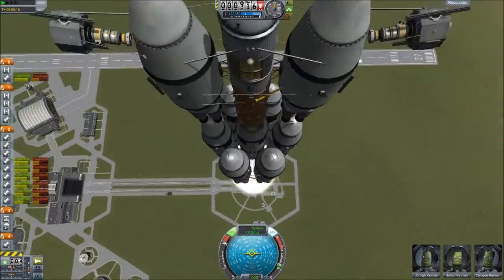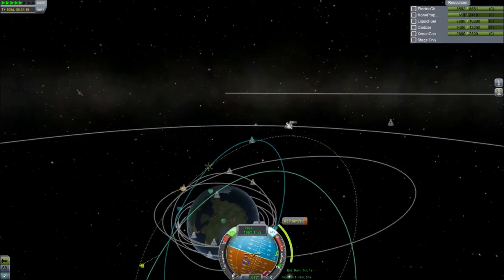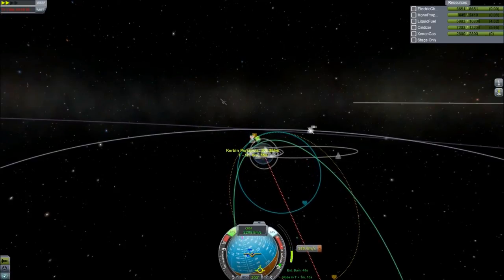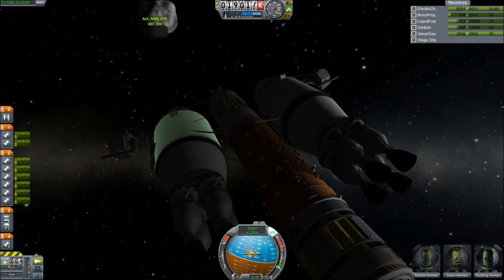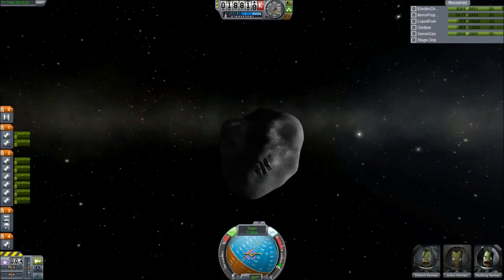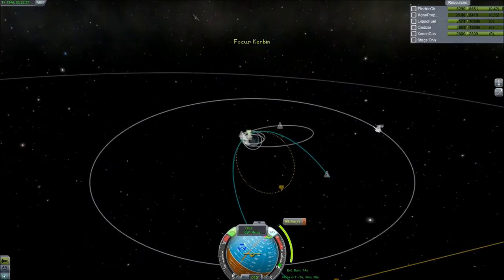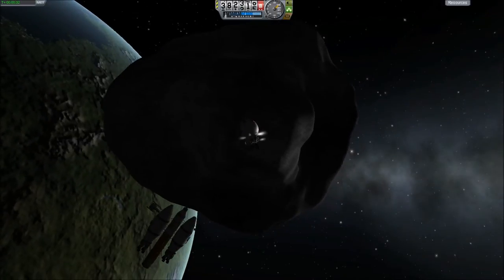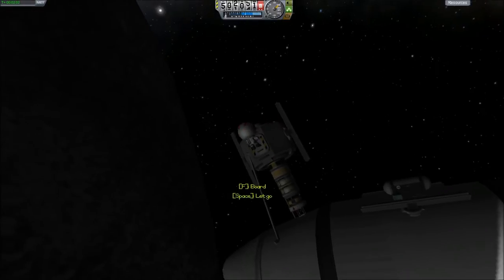Kerbal Space Program KSP - Capturing an E type Asteroid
Does exactly what it says on the tin.